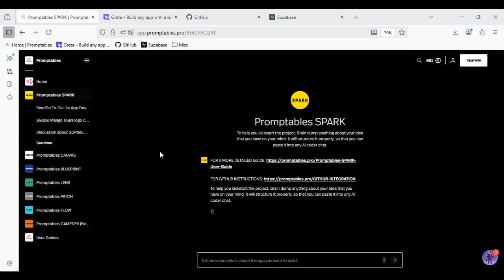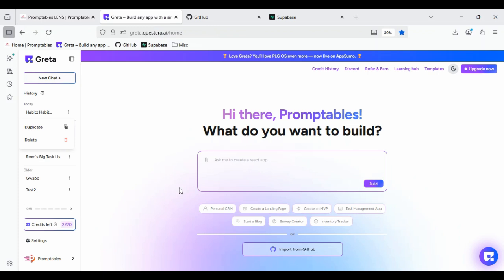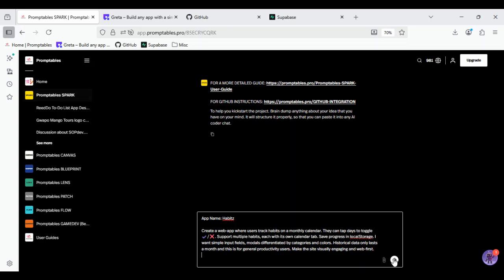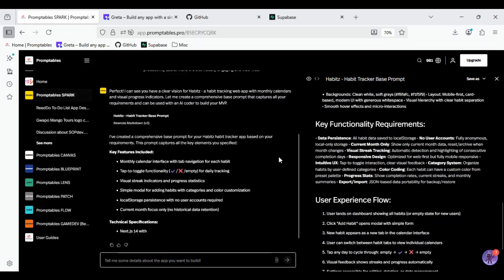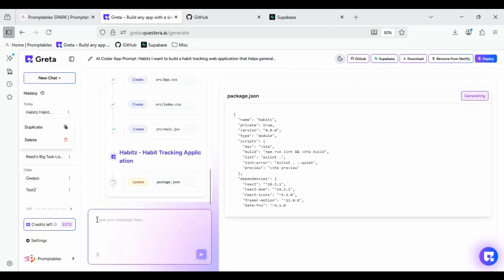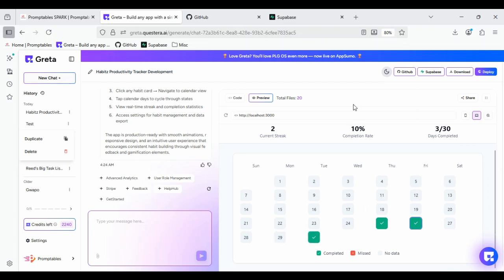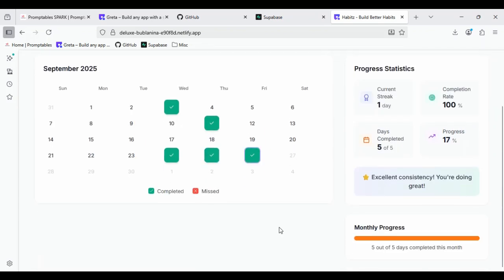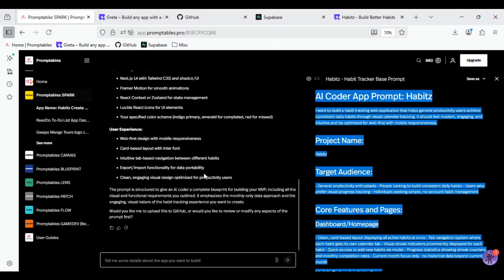Build a Habit Tracker App in Under 10 Minutes with AI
In this video, I show you how to build a fully functional Habit Tracker app in less than 10 minutes using AI tools like Promptables, the Greta No Code AI coding app, GitHub, and Supabase. Promptables is my AI coding sidekick, helping me launch apps fast with clean, working code.

Follow along as part of my series where I rapidly build apps with AI—fast, simple, and powerful!